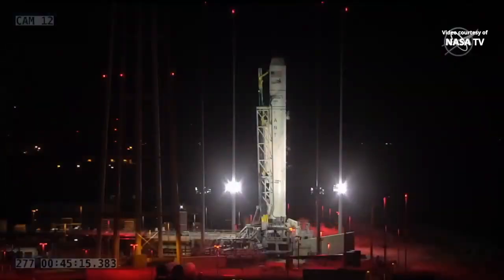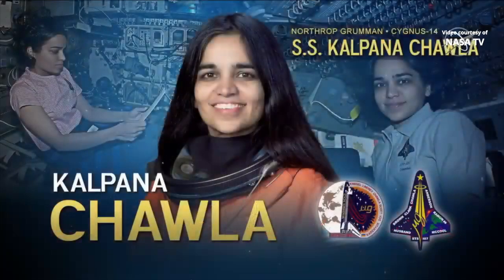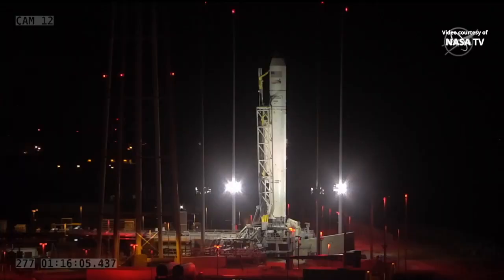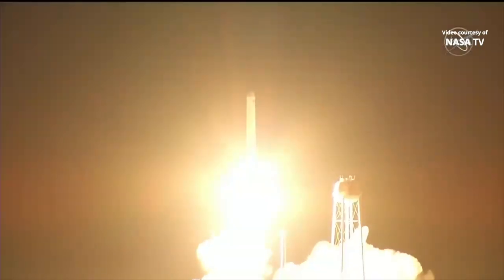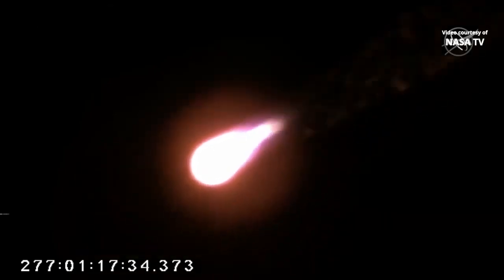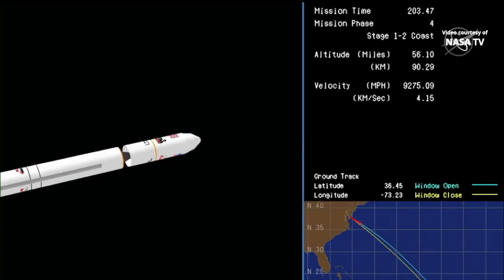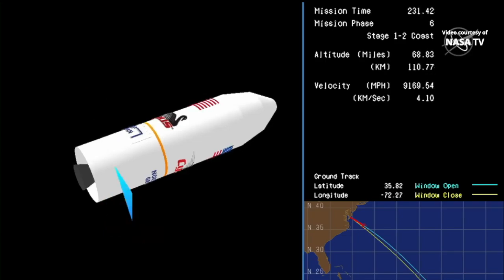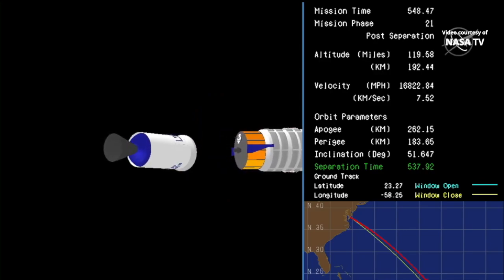NG-14 Antares 230+ launches S.S. Kalpana Chawla Cygnus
A Northrop Grumman Antares 230+ rocket launched the CRS-14 Cygnus spacecraft, dubbed the S.S. Kalpana Chawla, from MARS Pad 0A, at NASA’s Wallops Flight Facility, Wallops Island, Virginia, on 3 October 2020, at 01:16 UTC (2 October, at 21:16 EDT). For the Commercial Resupply Services (CRS) NG-14 mission, Cygnus delivers about 3628 kilograms (8000 pounds) of cargo to the International Space Station and is scheduled to arrive on 5 October 2020. The NG-14 Cygnus Cargo Delivery Spacecraft is named in honor of the former astronaut Kalpana Chawla, the first woman of Indian descent to go to space.
Credit:
Northrop Grumman/NASA/Patrick Black